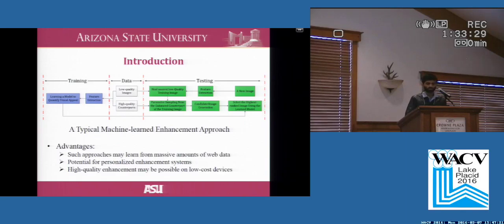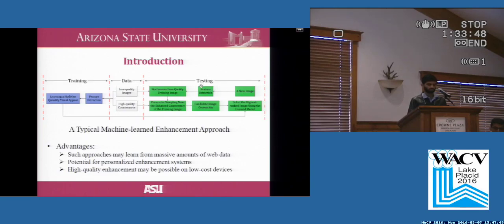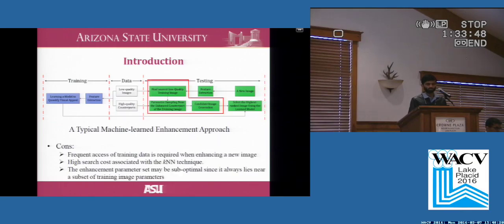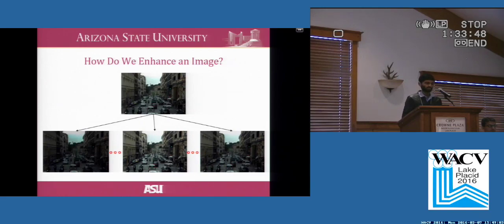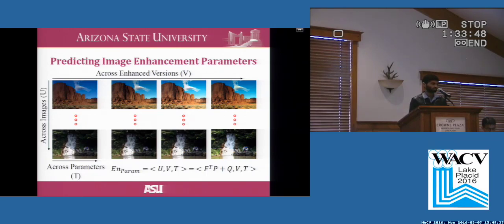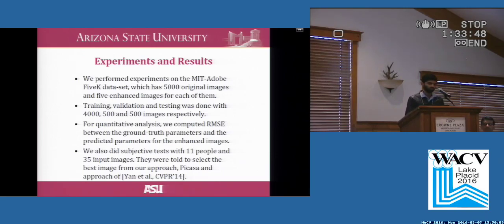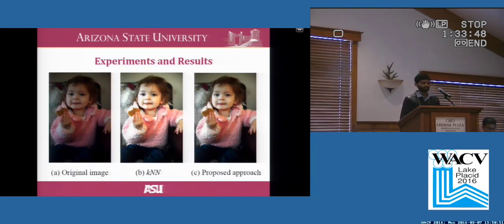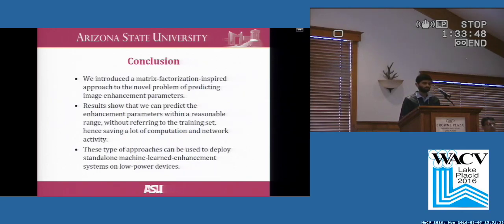A Structured Approach to Predicting Image Enhancement Parameters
This video is about A Structured Approach to Predicting Image Enhancement Parameters